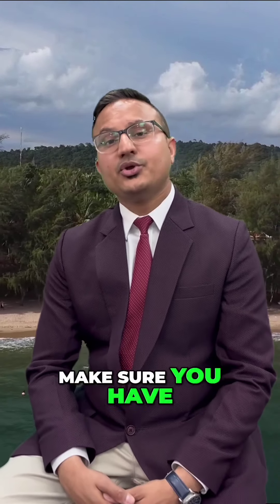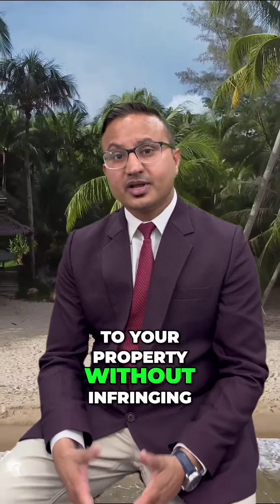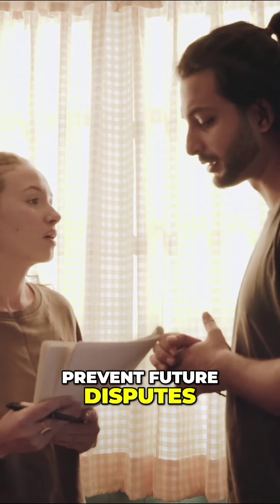5 Things to Know Before Buying a Cottage in Canada 🏡🍁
Are you dreaming of owning a cosy cottage in the picturesque landscapes of Canada? Before you dive into this exciting adventure, there are a few key things you need to know! In this video, we’ll cover the top 5 essential tips for buying a cottage in Canada. From understanding the local market to navigating legal requirements, we’ve got you covered. Watch now to make your cottage-buying journey smooth and successful!

Market Research: Learn how to assess property values and find the best locations.
Seasonal Access: Understand the importance of accessibility throughout the year.
Utilities and Services: What to check regarding water, electricity, and internet.
Legal Considerations: Navigate zoning laws, property taxes, and more.
Maintenance and Costs: Budget for upkeep and unexpected expenses.